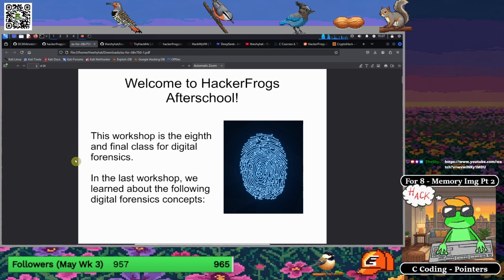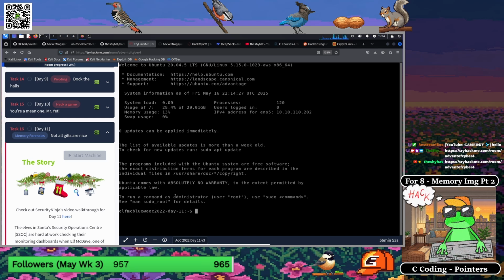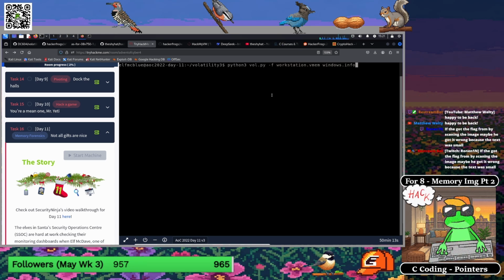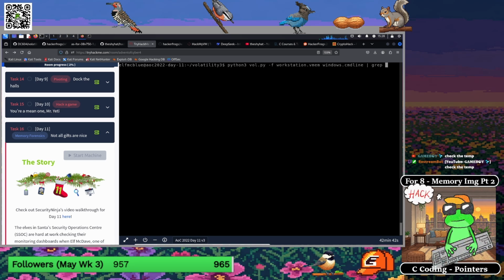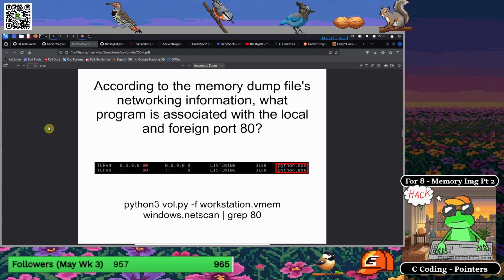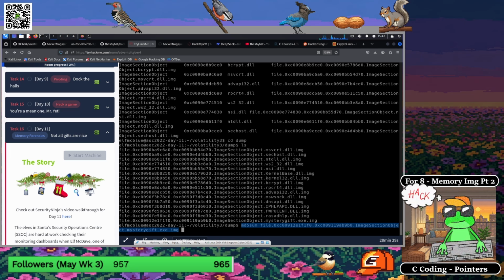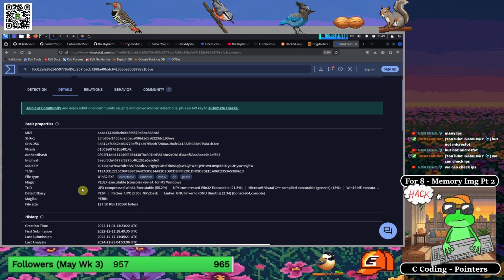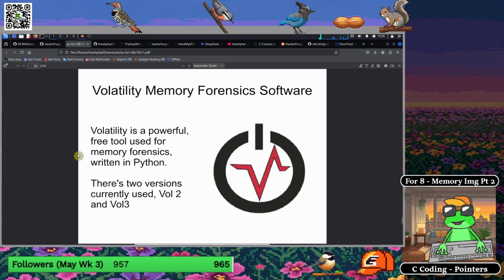BlackGirlsHack presents BGH x Hacker Frogs Cohort 3 Class 8 May 16